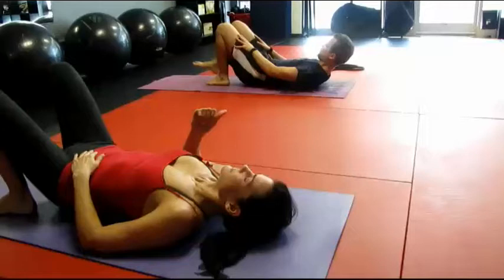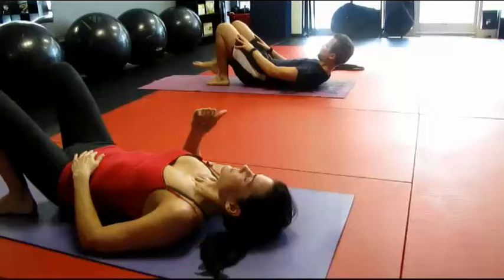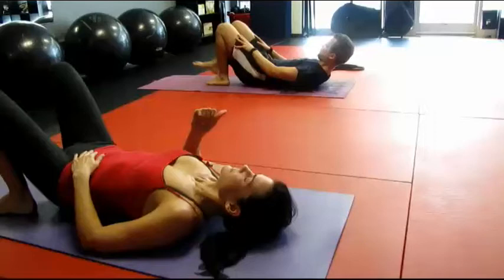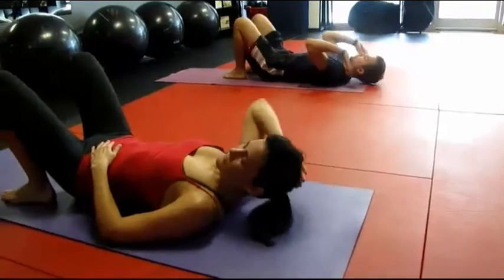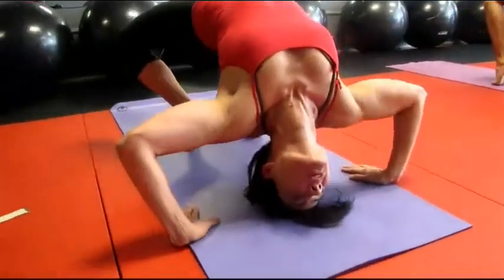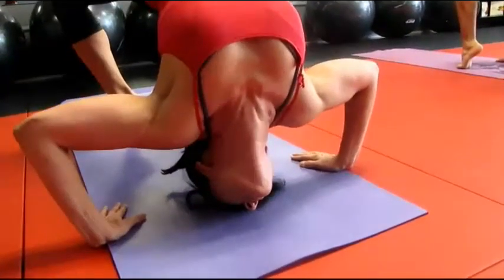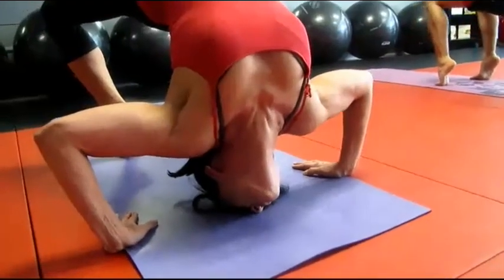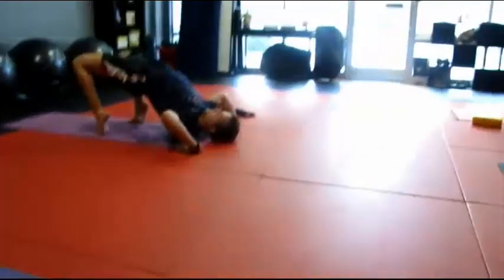5-point Bridge demonstration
Here Yoshi demonstrates a very effective exercise for countering the negative effects of excessive sitting.  The 5-point bridge builds strength not only in the spine, but also the internal organs.